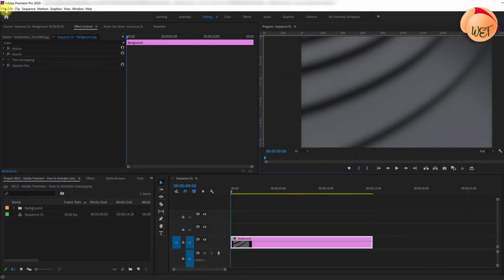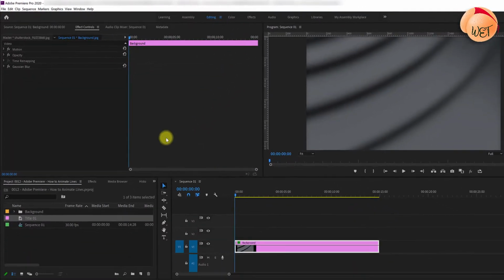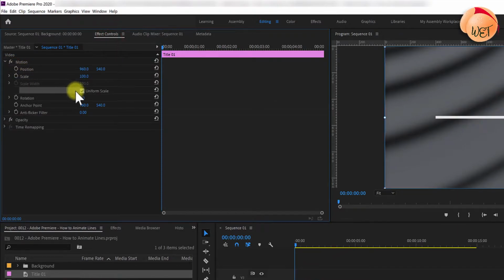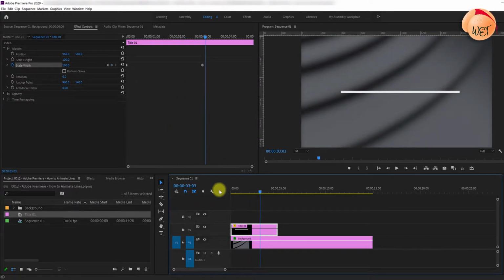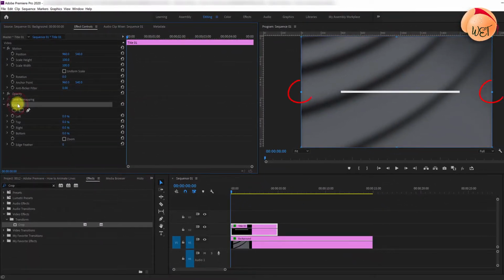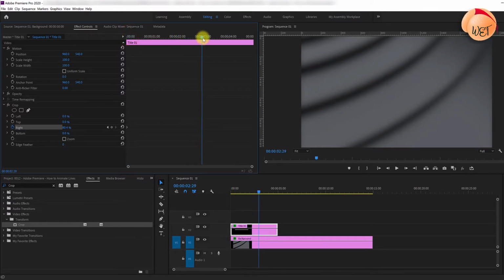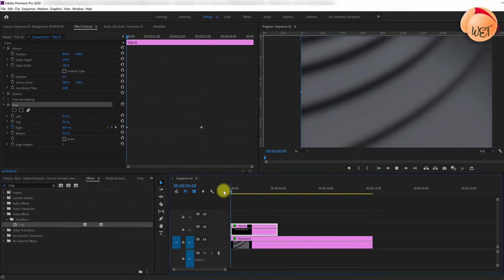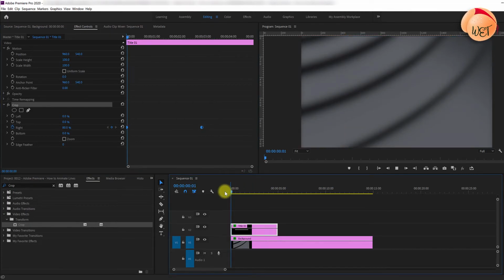How To Make Animated Lines In Premiere Pro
In this Adobe Premiere Pro tutorial we cover how to how to make animated lines in Premiere Pro 2020. Learn how to animate lines with a few simple clicks.

🚨 NEED HELP? 🚨